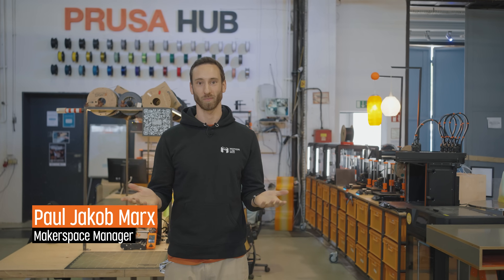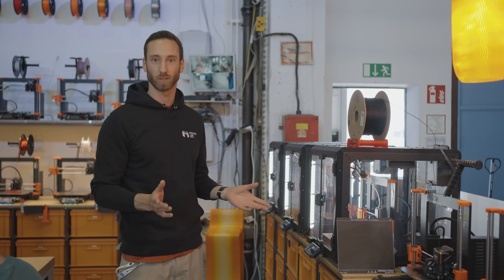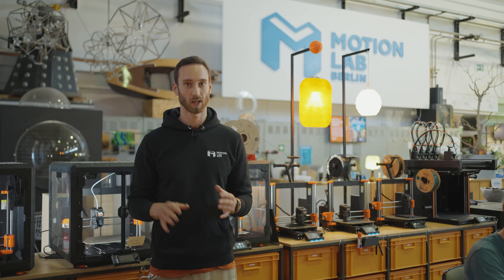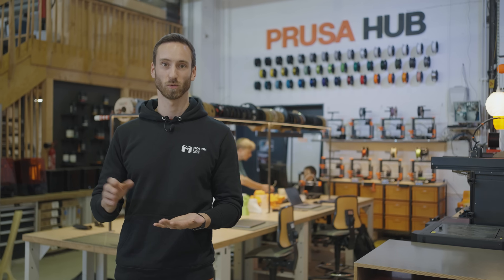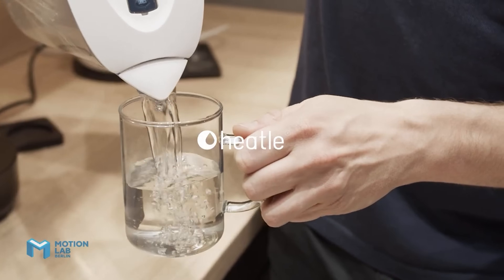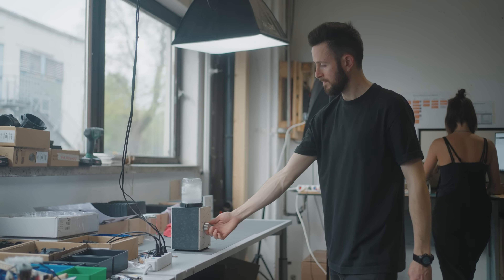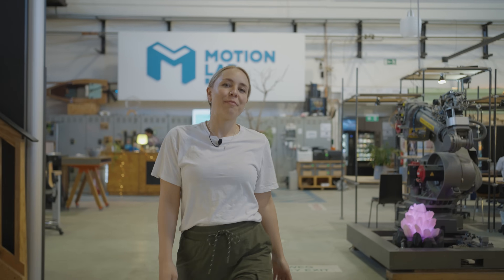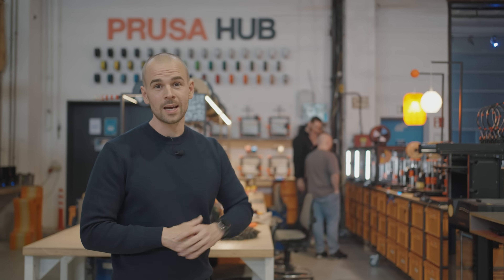PRUSA HUB - 3d printing space for innovators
MotionLab.Berlin is a cutting-edge innovation hub and maker space, featuring the world’s first Prusa Hub, dedicated to 3D printing. Equipped with a range of Original Prusa 3D printers, including the advanced Prusa XL, MK4, and SL1S models, the hub empowers makers and startups to bring their ideas to life. The Prusa Hub offers tailored workshops on 3D printing basics, materials, and software, helping users explore the full potential of 3D printing. This space is a key resource within MotionLab.Berlin's vibrant community, driving creative projects and sustainable innovations.